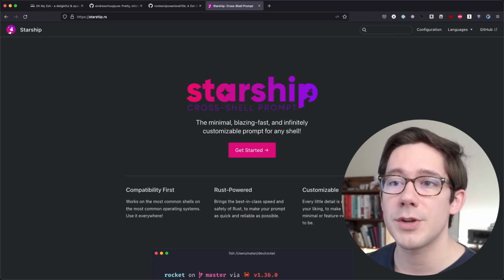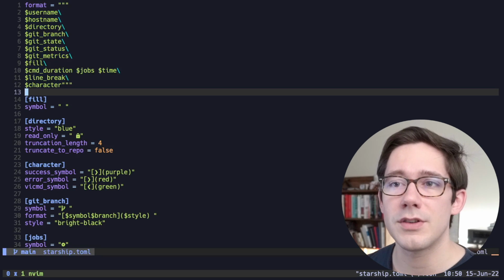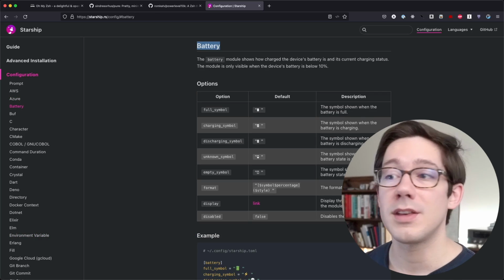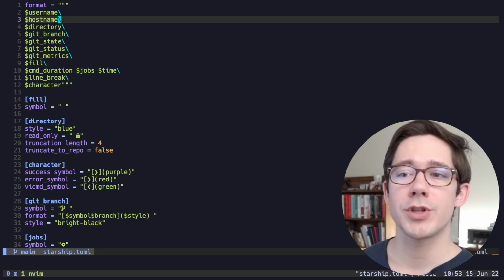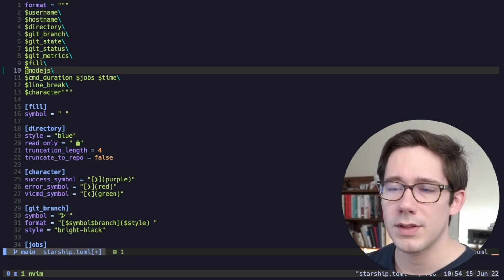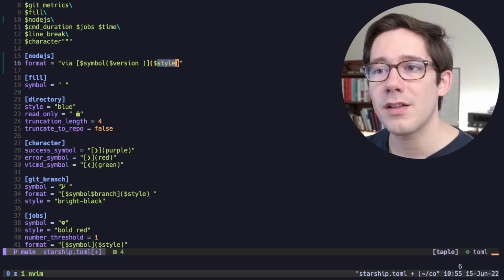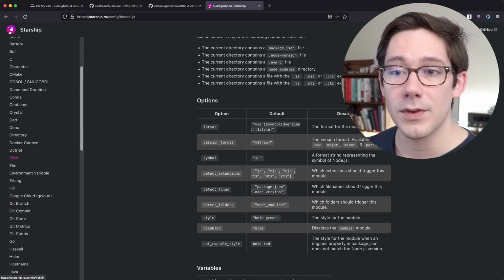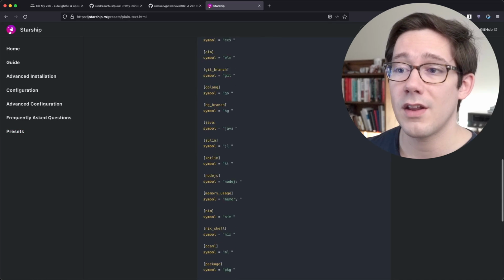Painless prompt setup with Starship [Terminal Velocity 3]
Here's a quick look at one of my new favourite developer tools: the Starship prompt!